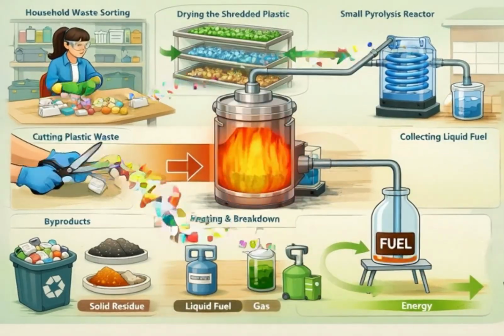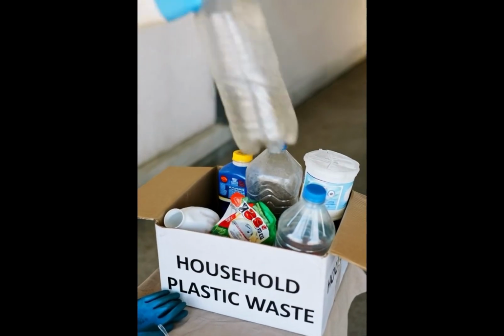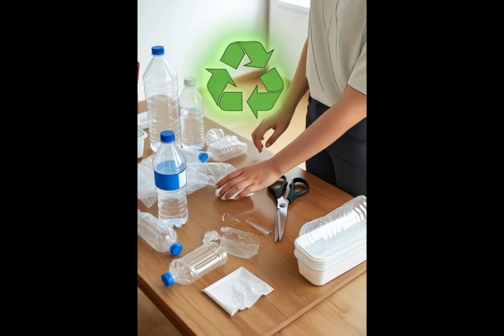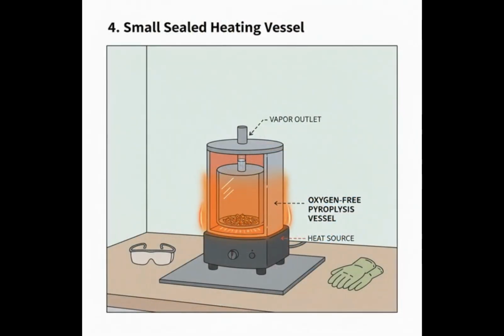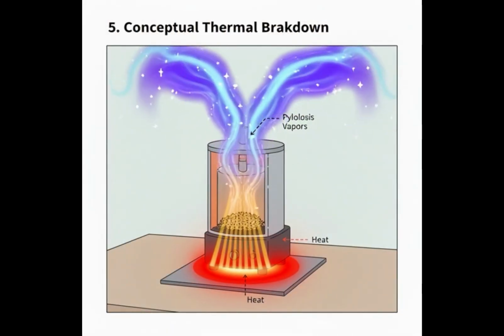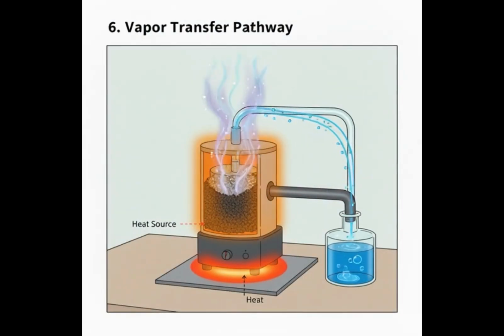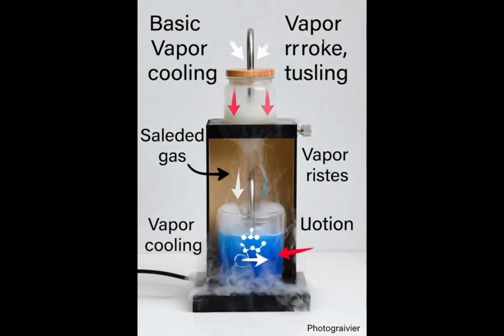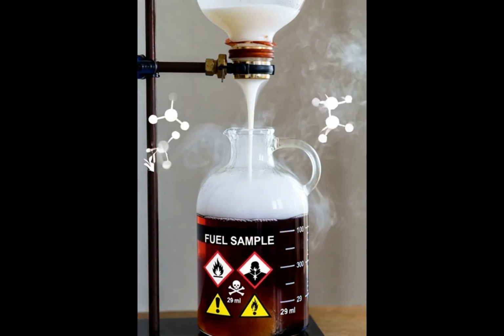Plastic Waste to Fuel Process | Pyrolysis Explained for Beginners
This video explains, in a simple and conceptual way, how household plastic waste can be transformed into fuel using pyrolysis.

Using clear educational illustrations, it shows the main stages of the process: waste selection, preparation, sealed heating without oxygen, vapor formation, cooling, and collection of liquid fuel. The video also highlights solid and gas byproducts produced during pyrolysis.

It does not provide instructions or practical guidance.
website, WordPress website, website creation, web design services, WordPress SEO optimization. Build Your First Website with WordPress
We create professional websites for companies in Romania and Europa. SEO-optimized and mobile-friendly for local clients. Website creation prices. Build Your First Website with WordPress